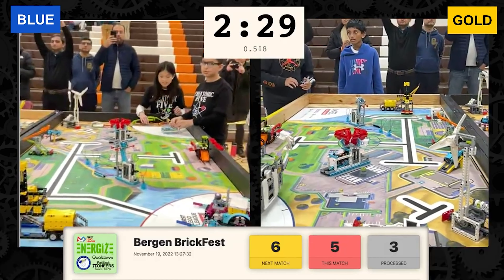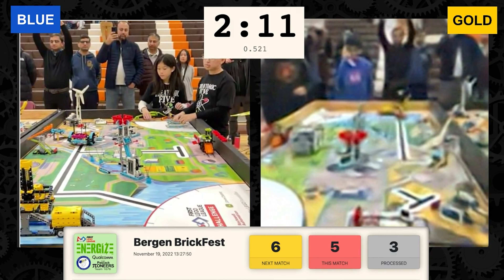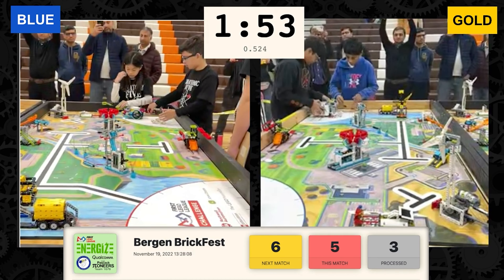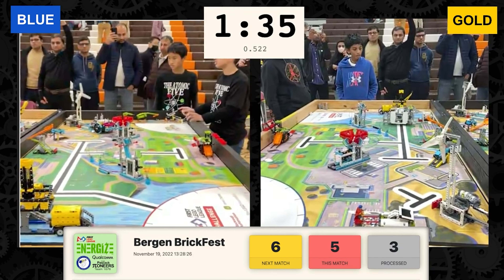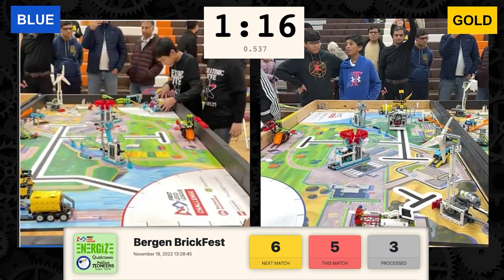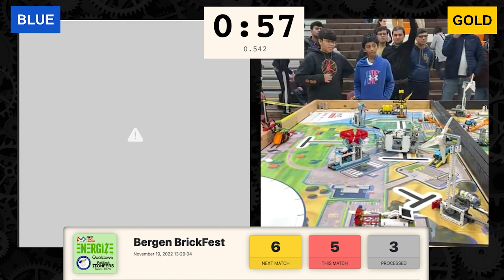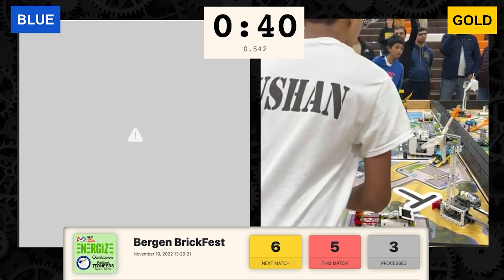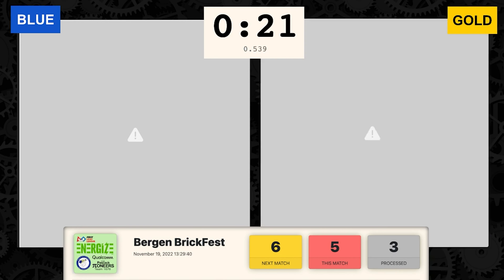2022 Bergen Brickfest FLL Qualifying Tournament - Match 6